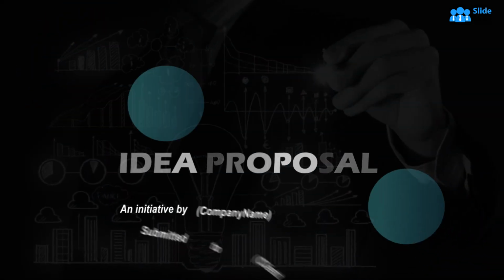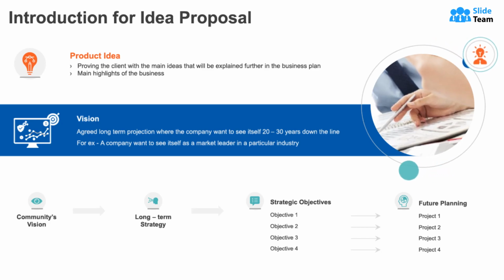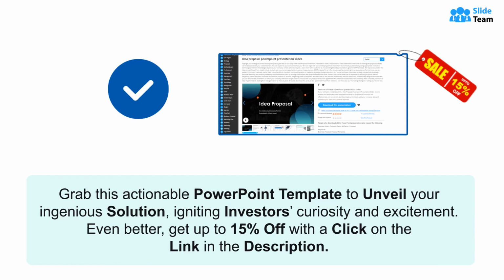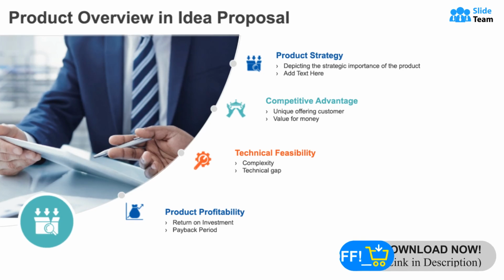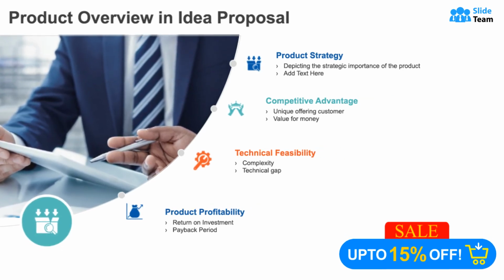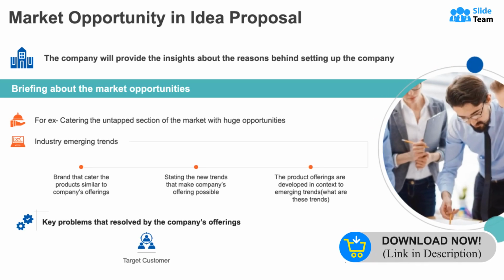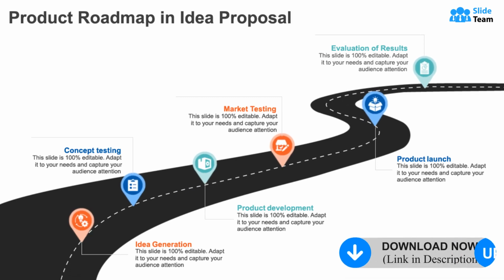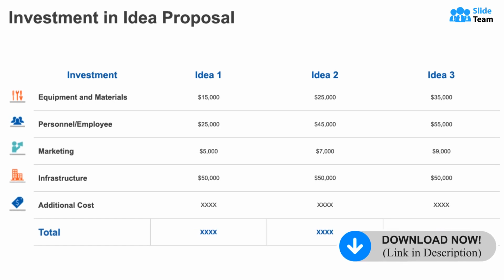Crafting The Perfect Idea Proposal: Turning Your Vision into Reality (+PPT Template)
Link to Download Idea Proposal PowerPoint Presentation Template:
Introducing SlideTeam's Comprehensive PPT Presentation, "Idea Proposal," your go-to resource for converting a spark of innovation into a roaring flame of success. Crafted meticulously for entrepreneurs, innovators, and visionaries who are ready to shape the future, this guide is a roadmap to making your idea a reality.
The PPT Deck begins with a "Cover Letter," setting the stage for the proposal. Give an understanding of the "Product Overview," capturing the essence of your innovative idea. Uncover the "Market Opportunity" that awaits you, and emphasize the "Investment Opportunity" your idea presents to potential investors.
Using the PowerPoint Resource, navigate the competitive landscape with "SWOT Analysis" and deep-dive into the industry dynamics with "Porter's Five Forces Model." and showcase your "Target Audience." Give a peek into the future with the "Product Roadmap" and showcase the different stages of "Product Lifecycle".
With PPT Deck, give an overview of your position in the market with a "Product Market Map." Highlight the "Future Benefits to Investors," adding credibility to your idea. Showcase the efficacy of your promotional tactics with our "Cost Benefit Analysis of Marketing Strategies." Stay on top of your financial planning with a detailed "Budget Allocation," "Investment," and "Funding Summary."
With PPT Slides on "About Us" section and "Our Team," highlight the individuals dedicated to helping you succeed. Showcase satisfied customers' comments in the "Client Testimonials" section. Take the final step in your idea realization journey with "Next Steps," setting you on the path to transforming your brilliant idea into a tangible product or service.
Seize the opportunity to create, innovate, and inspire with our Idea Proposal guide. Download and turn your vision into action today!
To check out more similar and exciting PPT resources visit SlideTeam:
How do you write an idea proposal?
How do you propose a business idea?
Key Moments
00:03 Idea Proposal Template
00:11 Introduction for Idea Proposal
00:22 Table of Contents
00:30 Download Link
00:43 Cover Letter for Idea Proposal
00:56 Product Overview in Idea Proposal
01:08 Market Opportunity in Idea Proposal
01:15 Investment Opportunity for Idea Proposal
01:22 Download Link
01:31 Product Roadmap in Idea Proposal
01:33 Product Lifecycle in Idea Proposal
01:35 Product Market Map in Idea Proposal
01:38 Future Benefits to Investors
01:44 Investment in Idea Proposal
01:50 Our Team
01:52 Client Testimonials
01:55 Next Steps